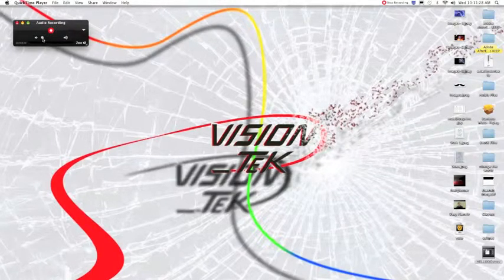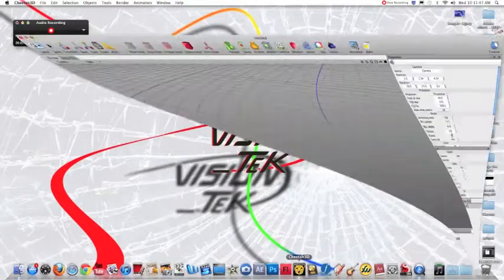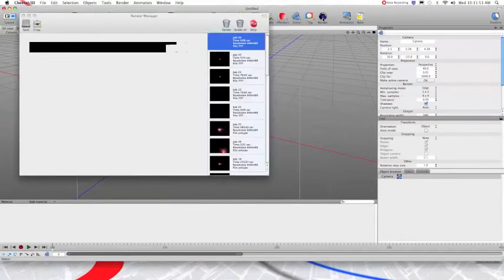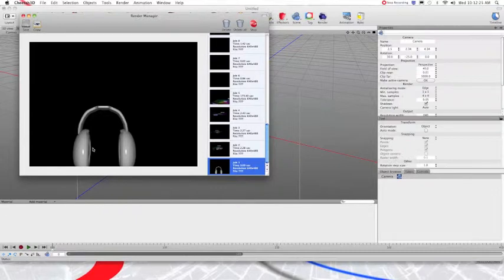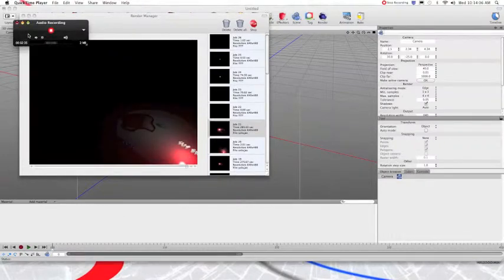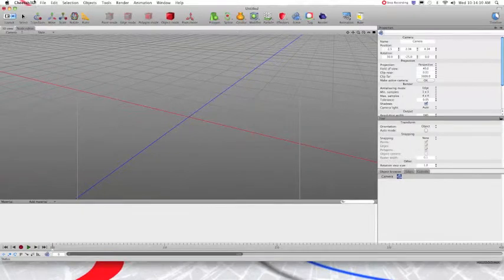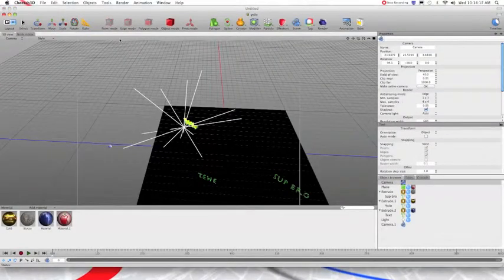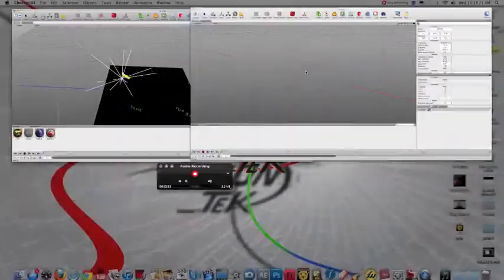Cheetah 3D update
this is an update for a future project